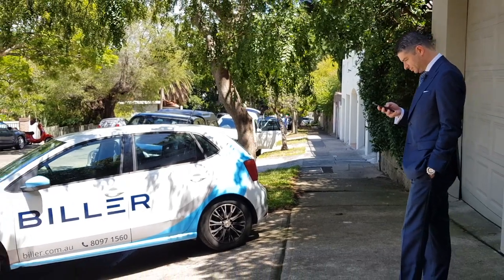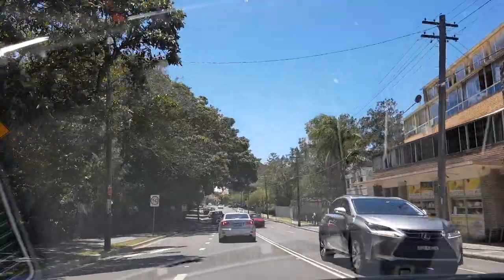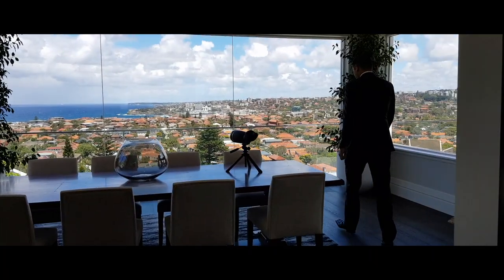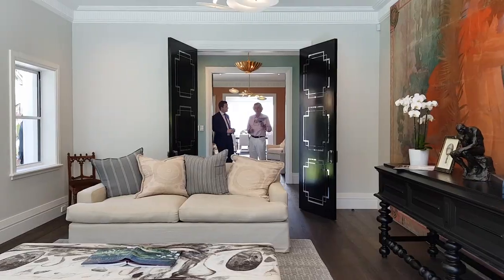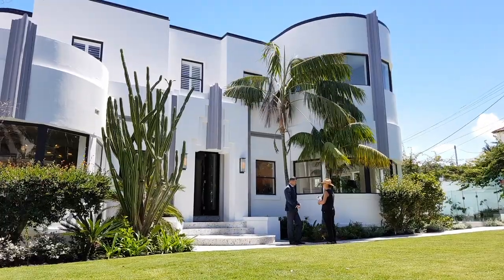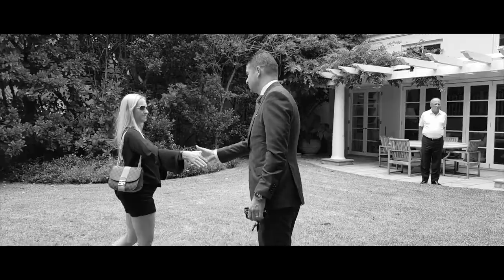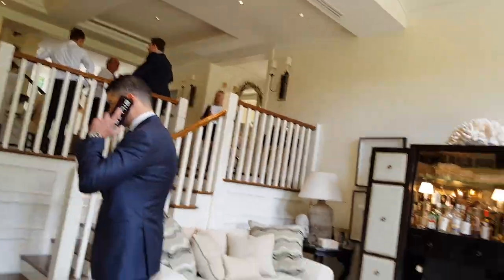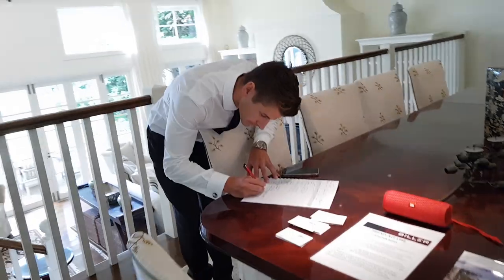Saturday with Biller Property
Throwback to Feb 2018 and the first real glimpse of what the market had to offer.